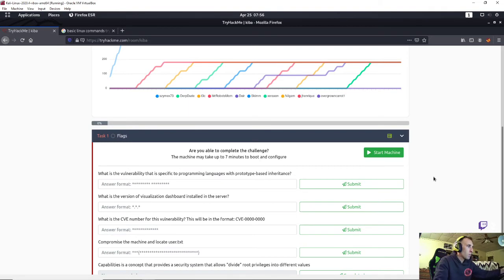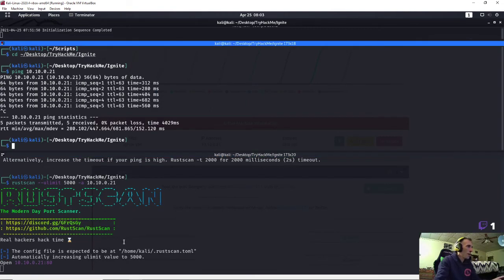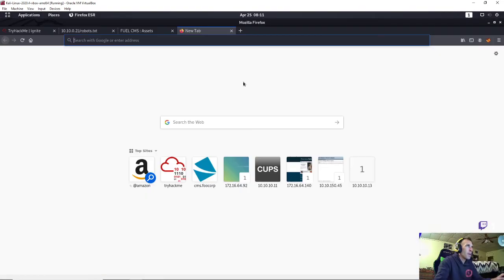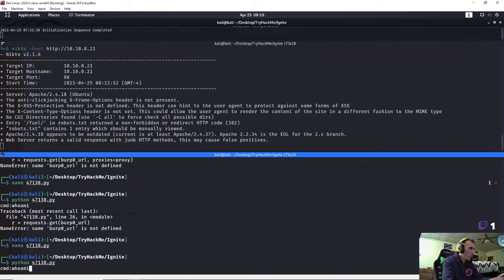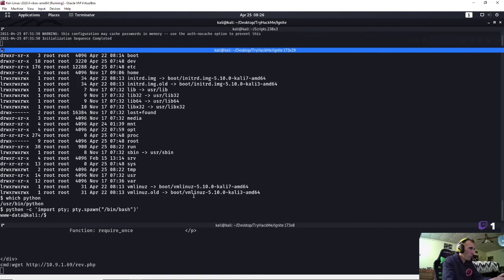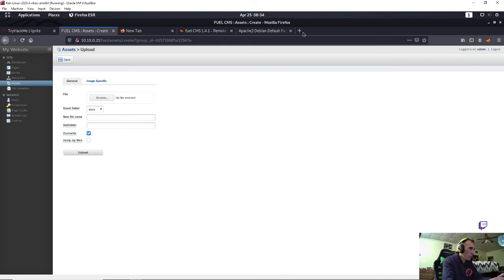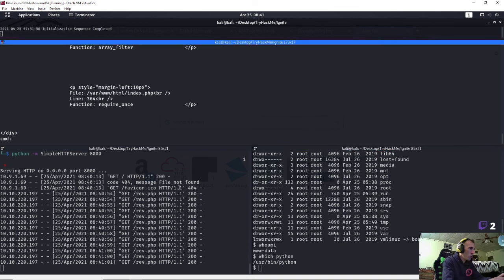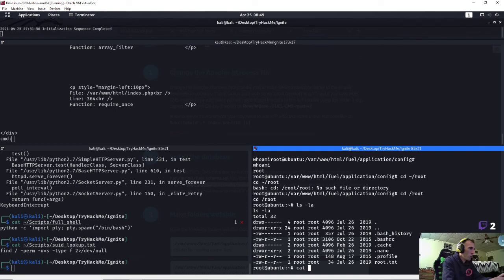Try Hack Me: Ignite